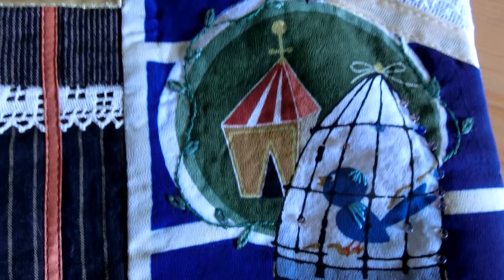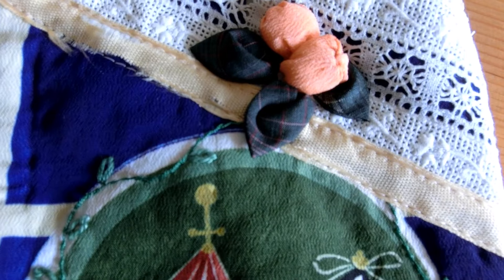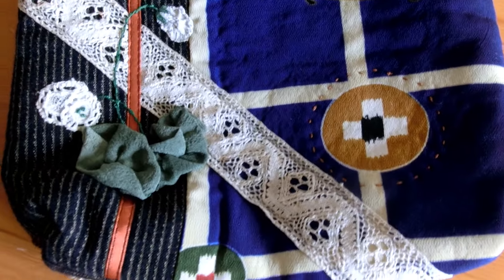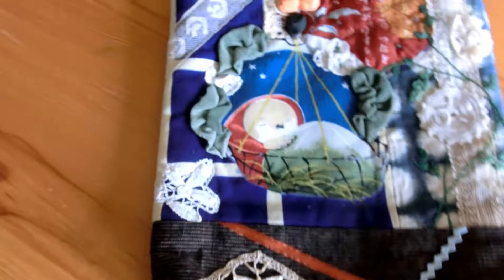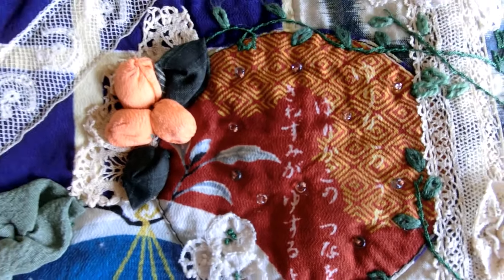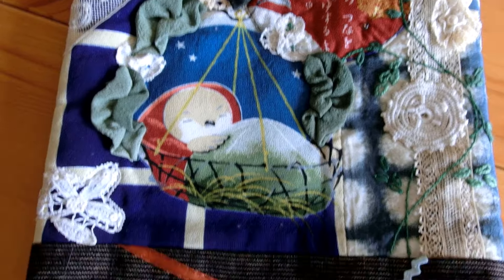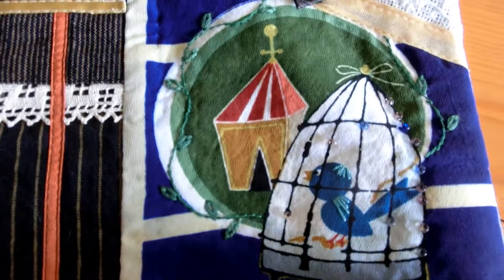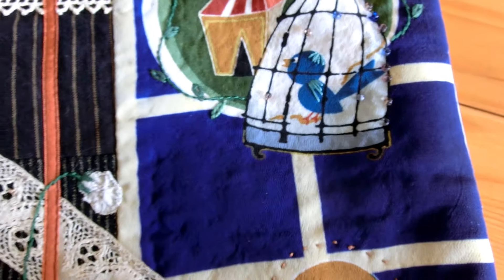着物リメイク「ゆりかごの歌」可愛い子供着物のはぎれで。ハンドメイドバッグ コラージュ 大正ロマン 昭和レトロ upcycled vintage fabric#collage#handmade bag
懐かしい子守歌「ゆりかごの歌」をテーマにコラージュしたバッグです。少し古い作品ですのであちこち傷みがありますのでお見苦しいところはご容赦ください。作品作りのご参考になれば幸いです。An upcycled collage bag with cradle song theme.Japanese art and craft